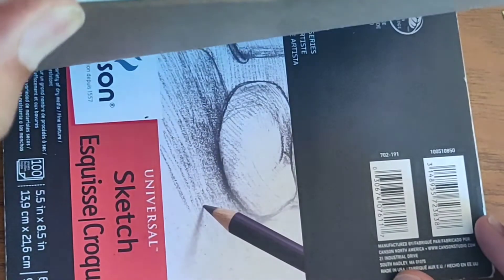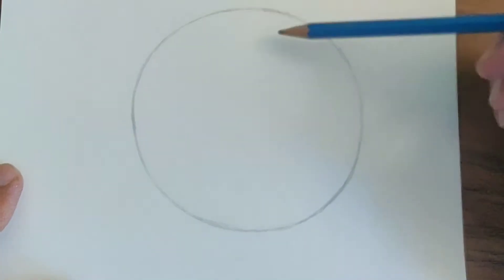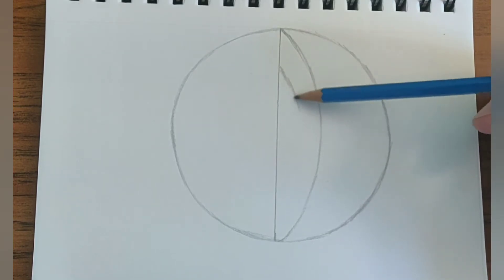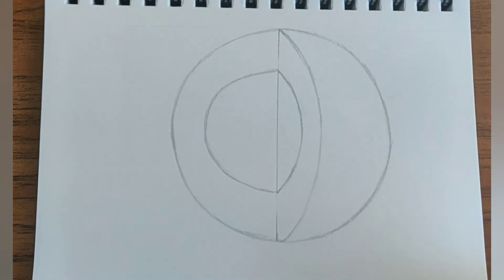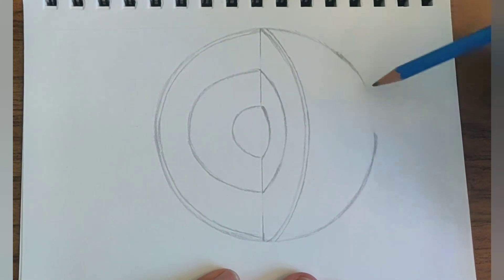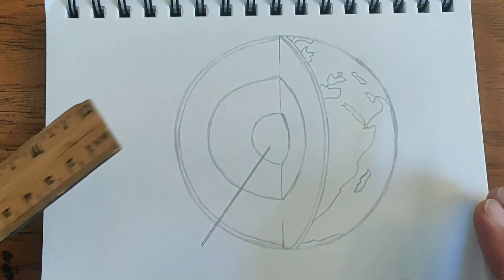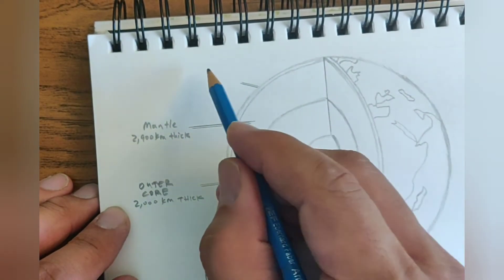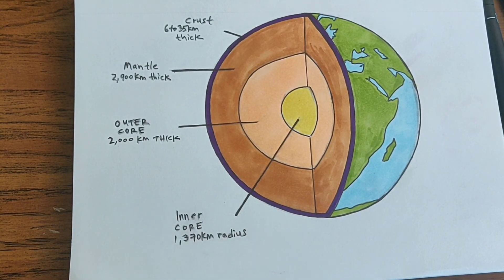How to draw the Earth's layers | Step by Step, Easy! 🌎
Hello everyone! Today I'll be drawing a diagram of the Earth's layers: Inner core, Outer Core, Mantle and Crust - Easy, step by step!

New drawing tutorials will be uploaded every week! 👍👏😀 All will be easy, step by step tutorials. Please grab some paper, pencil, and something to color with - let's go!